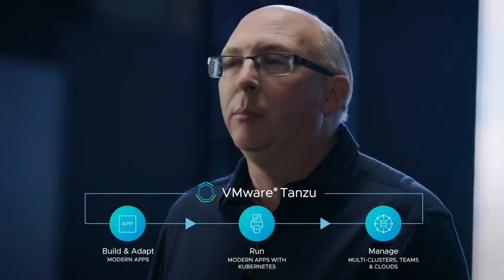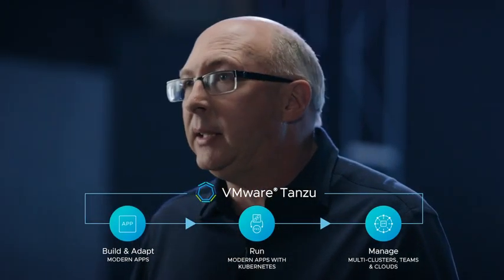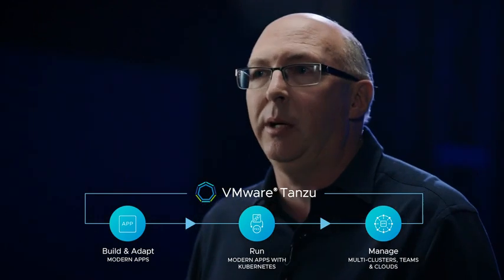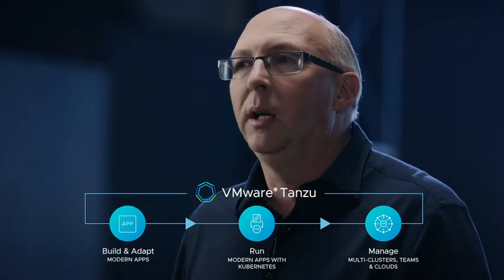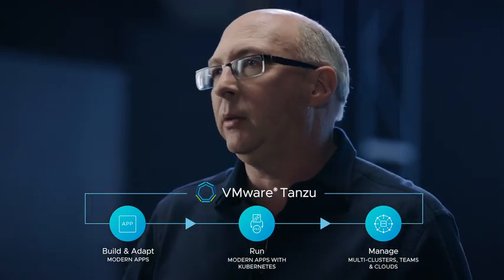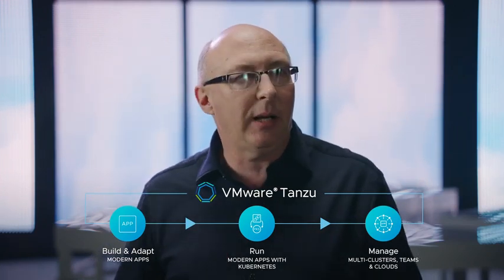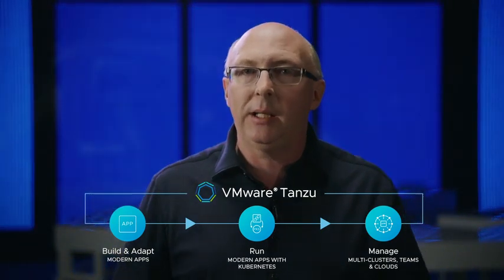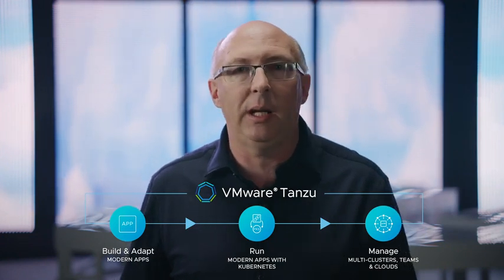Announcing VMware Tanzu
Tanzu is available now—embedded in vSphere. Operable across VMware Cloud on AWS, native clouds, and edge environments.

Watch the replay of our online event App Modernization in a Multi-Cloud world